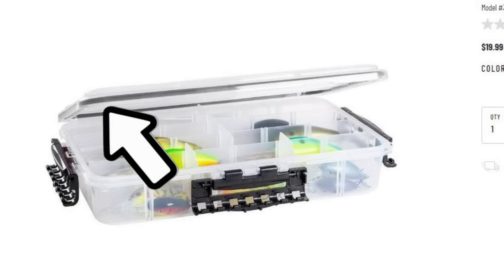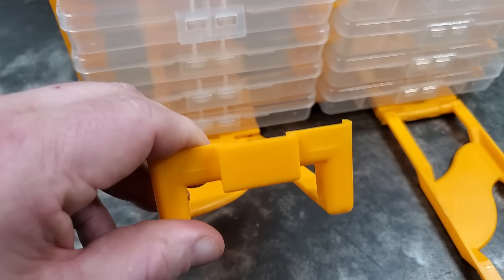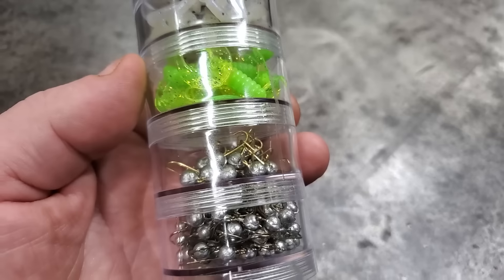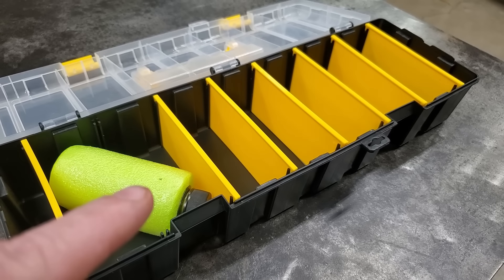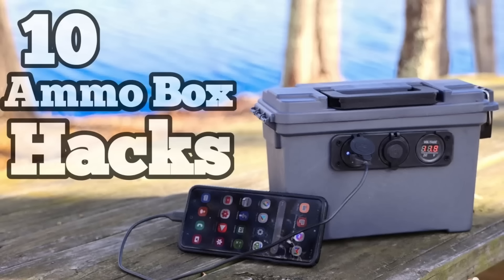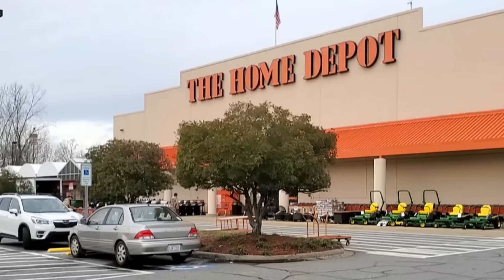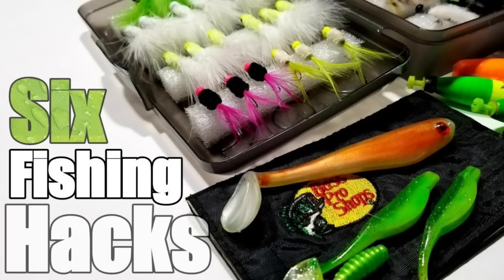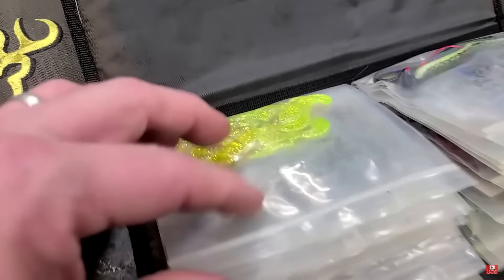15 Fishing Gear Storage HACKs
TaDay we are looking at some cheaper solutions for fishing gear

HATS
DECALS
SHIRTS

                                          Go to

                                FishinNstuff